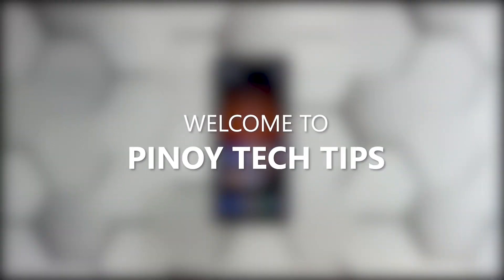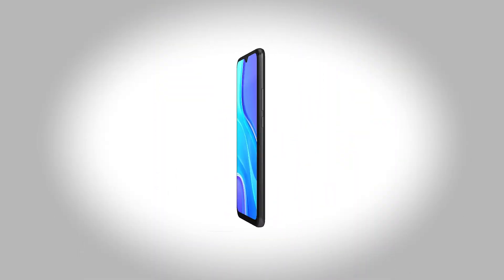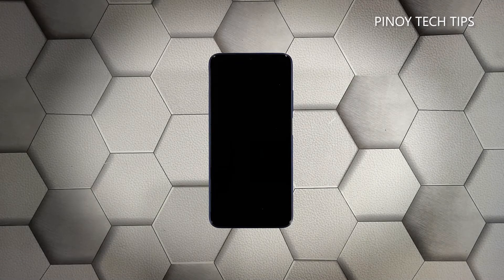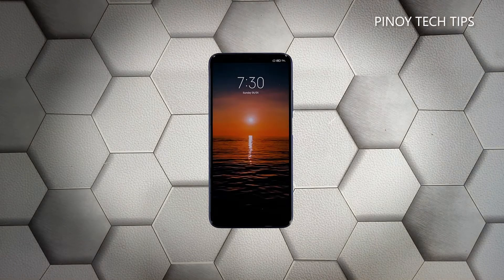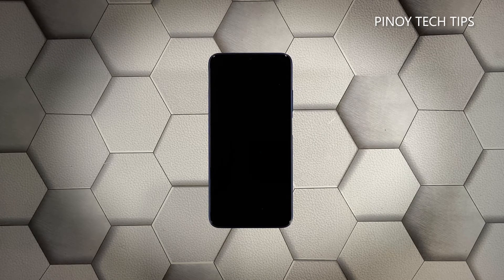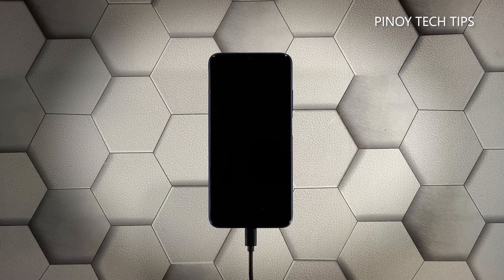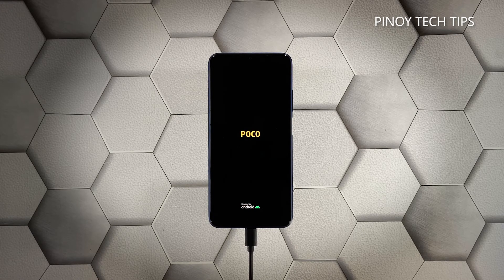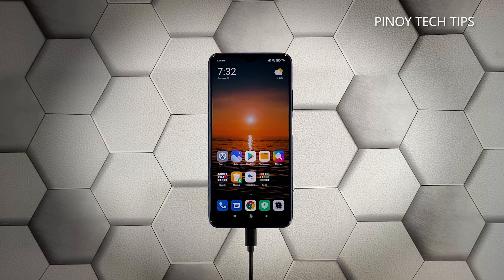How To Fix A Redmi 9 Stuck On A Black Screen Of Death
This post shows a few possible solutions to a display issue on the Redmi 9 that's stuck on a black screen of death.
You can try any of these methods before taking your device to a service center.